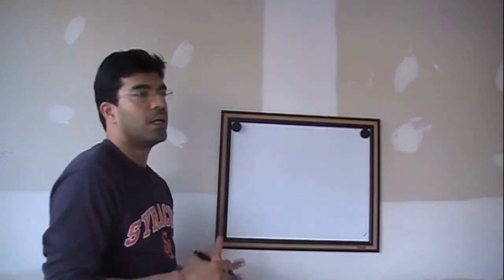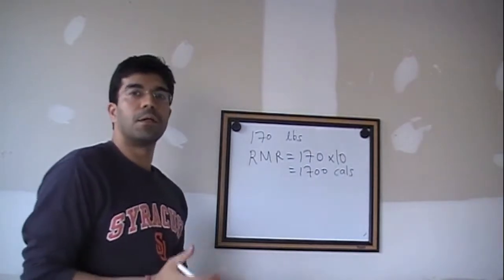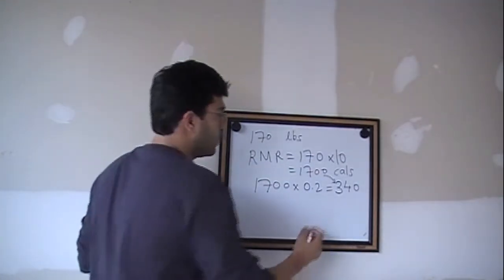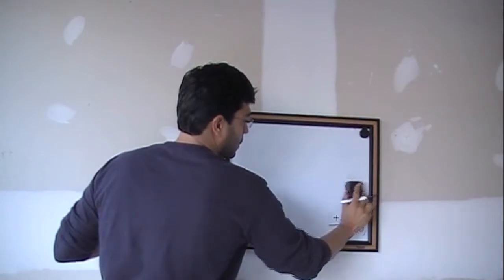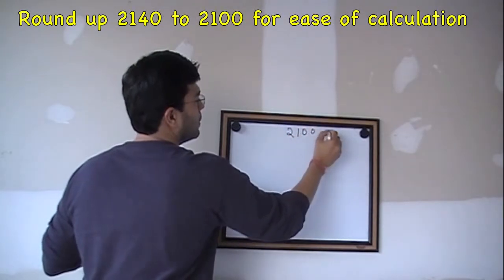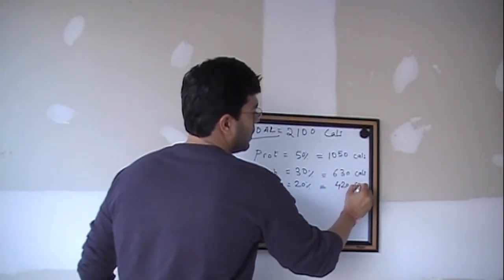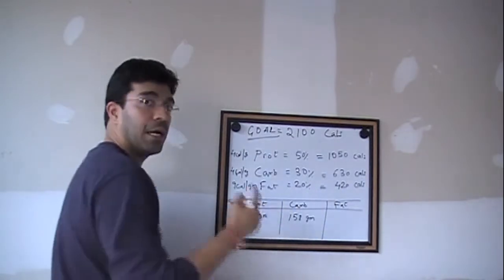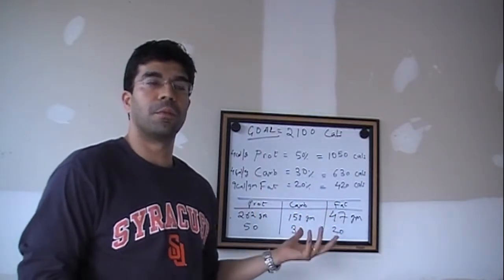P90X Calorie Calculation breakdown ---- FitnessYodha.Com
P90X Nutrition Guide Simplified for easy tracking